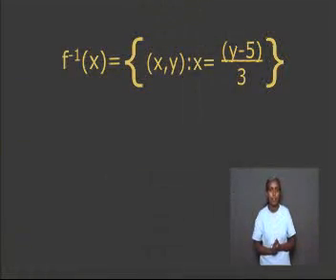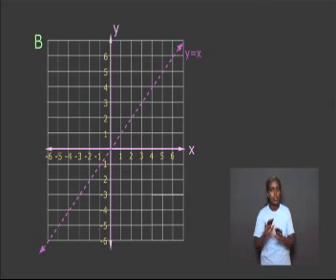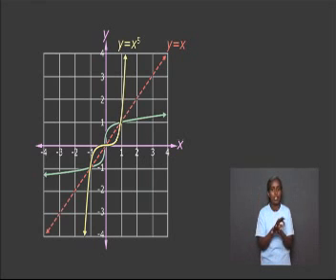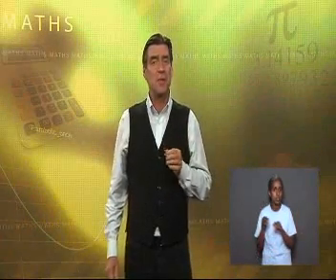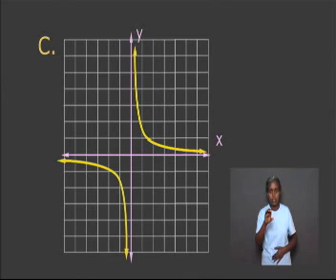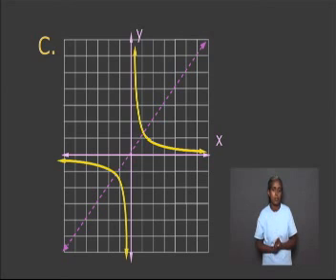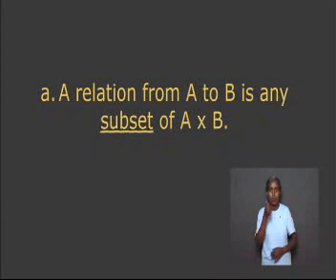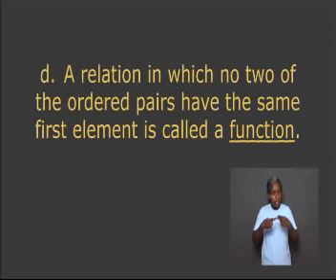Ethiopia | GD 11- Math-Unit 1-Lesson 14| Inverse Functions and Their Graphs| Part 2